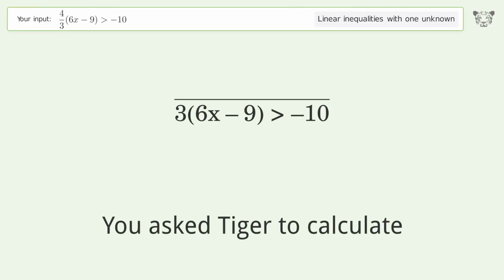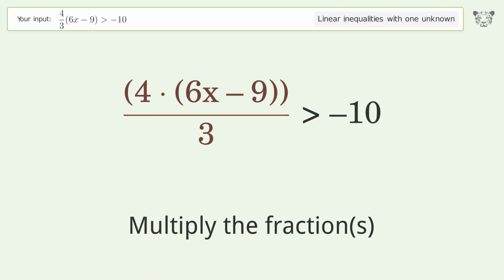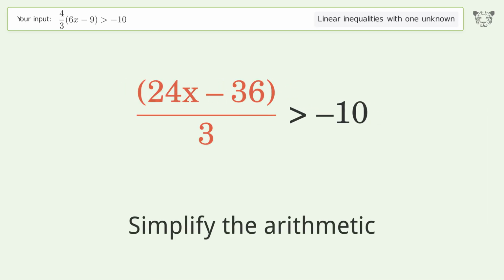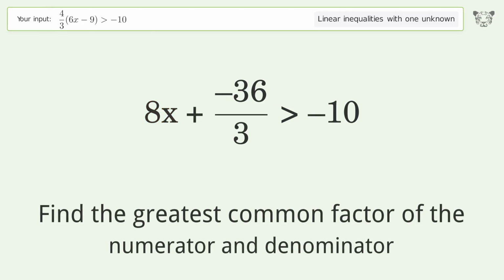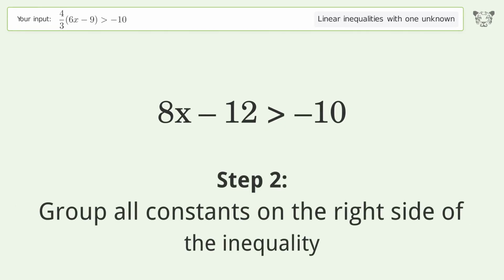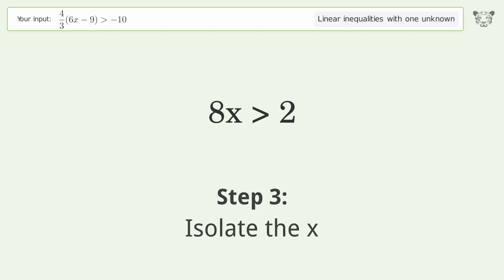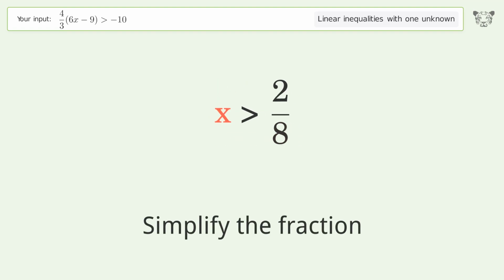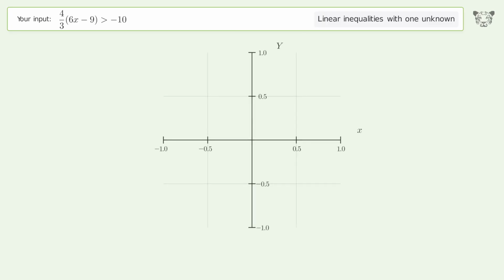Solving Linear Inequalities: 4/3(6x-9) is Greater Than -10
Struggling with 4/3(6x-9) is Greater Than -10? Watch our step-by-step video on Tiger Algebra to master this linear inequality effortlessly. Also, check out for more tips and tricks